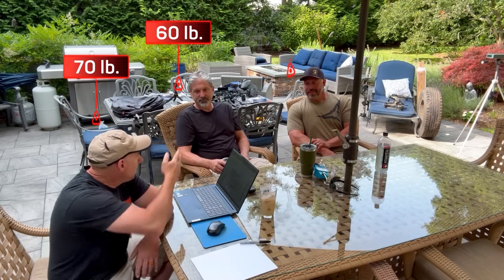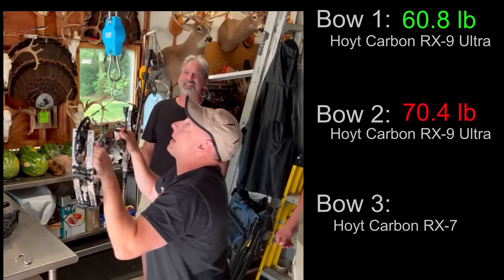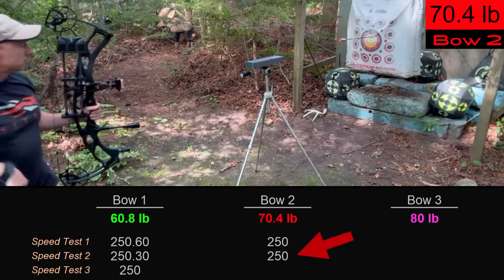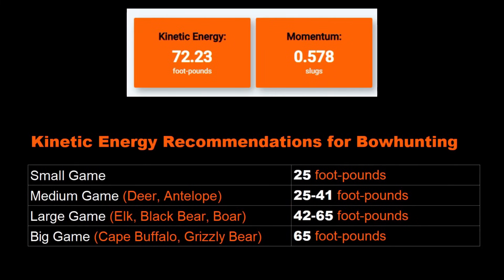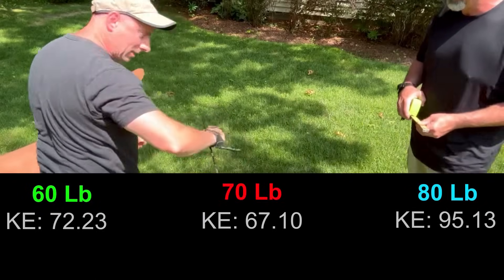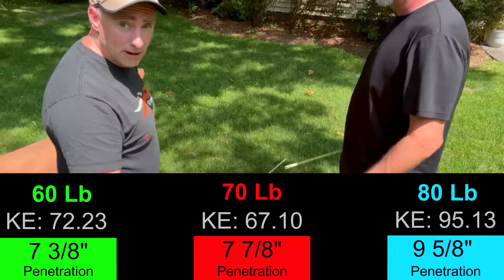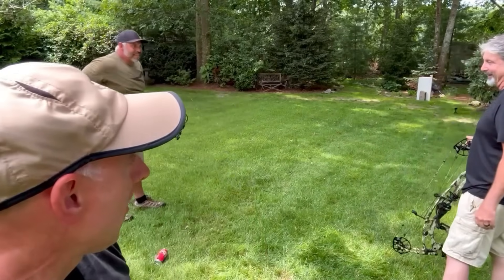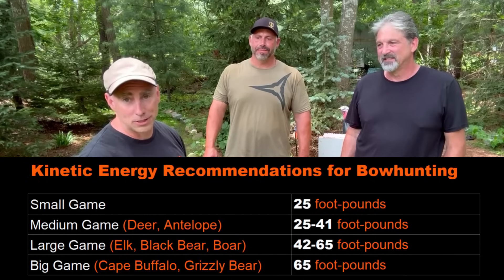Speed, Power, and Penetration Tested | 60lb vs. 70lb vs. 80lb Bow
This video compares the kinetic energy of 3 different draw weights (3 different bows). You will be provided with a step-by-step process on how to determine the kinetic energy of your own bow and what animals are in your range to harvest.

CHAPTERS

00:00 - About This Video
02:00 - Bow Draw Weight
03:26 - Arrow Types
05:00 - Arrow Speed
06:40 - Arrow Weight & Draw Lengths
07:24 - Online Calculator
09:18 - #1. Deer Target
11:15 - #2. Tire
12:34 - #3. Wall
15:13 - #4. Concrete
17:10 - Final Words